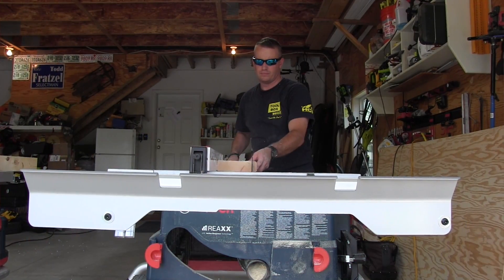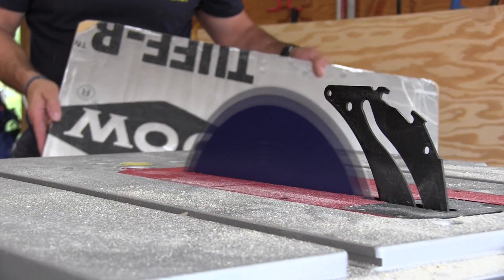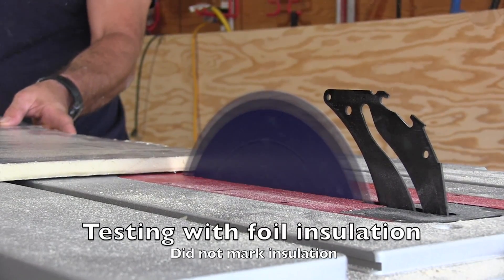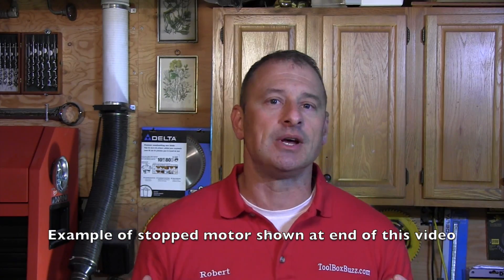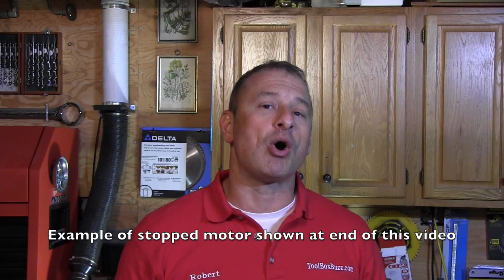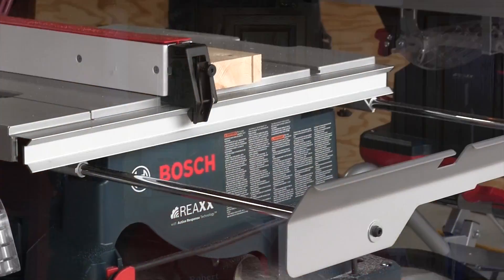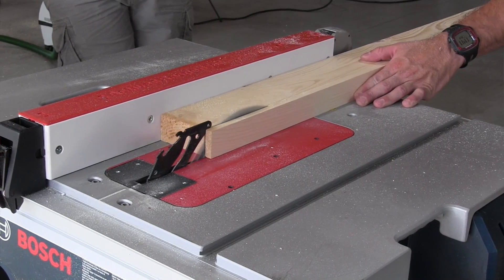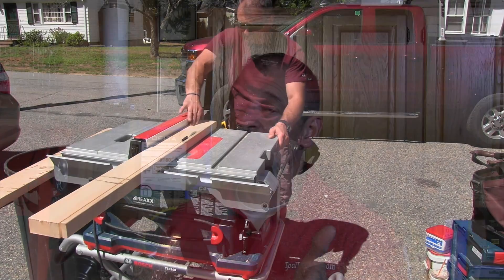Bosch Reaxx Tablesaw - Power Problem Discovered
My reaction when I saw the Bosch Reaxx was WOW!
Bosch used a German Bratwurst and as a demonstration the user tried to cut the Brat in half and the saw shut down so fast there wasn’t even a scratch on it!
Bosch Active Response Technology
The Bosch Active Response Technology reduces the risk of injury to users by combining advanced sensors and electronics with a mechanical injury-prevention systems.
The REAXX™ table saw detects human flesh that comes in contact with the blade and rapidly drops the saw blade below the tabletop without damaging the blade. After activation, the system can be reset in less than 60 seconds.
We tested this Active Response Technology and it works great!
Similar to the 4100 saw, the Reaxx saw features a 15-amp, 4.0-hp max motor producing 3,650 rpm. They differ in that the 4100 Bosch saw is direct drive motor and Bosch Reaxx saw is belt driven.
The Reaxx includes advanced electronics that maintain speed under load.
One issue we’ve been experiencing in our testing and job site usage is that is has some serious power issues when ripping framing lumber.
The saw seems to “cycle” and adjust under load and it can’t keep up with the rip cut.  Forcing the user to slow their feed rate way down allowing the blade to ramp back up.
If the feed of cut is too fast, the blade and motor can be completely stopped and the switch has to be recycled to reset the saw.
We tried 3 different blade manufacturers on the saw  - still underpowered.
The lack of power while ripping may be a result of the belt drive, the electronic speed control, or a combination of both – we’re not sure at this point.
While there is NO DEBATE that this safe is a safer to use –
until we can do more testing and discuss this issue with Bosch . . .
we recommend framers NOT purchase this saw!